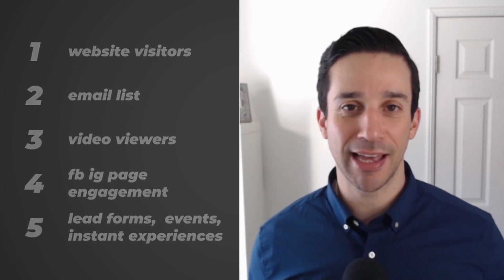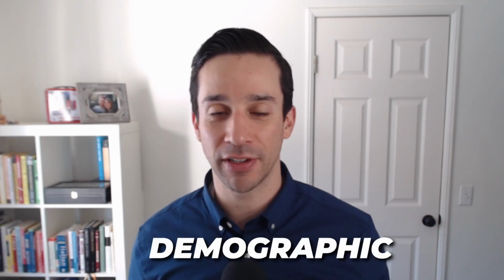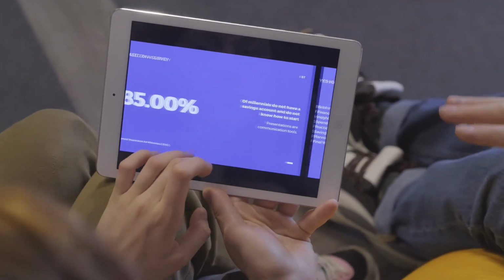That's How You Get In Front Of Ideal Clients With Facebook Ads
In this video, I'll be your guide to mastering Facebook ads and getting your message in front of your ideal customers.

Whether you're targeting cold or warm traffic, I'll break down the strategies and options available to you.

You'll learn how to optimize your ad campaigns for maximum reach and effectiveness.
I've got all the tips and techniques you need to boost your ad game today.

So, if you don't want to miss out on reaching your target audience with Facebook advertising – watch the video!